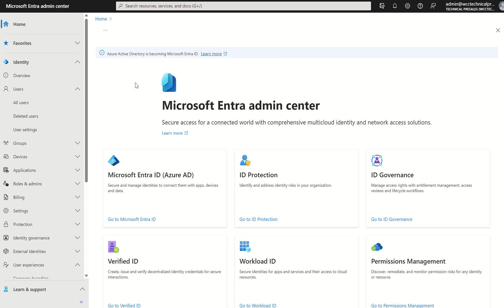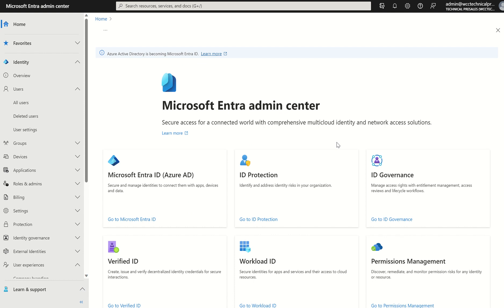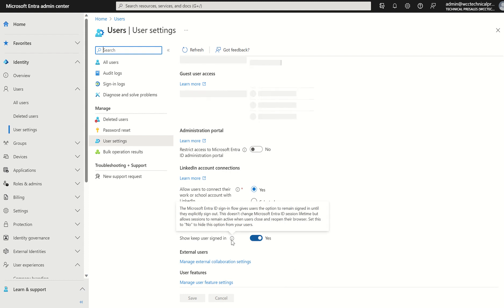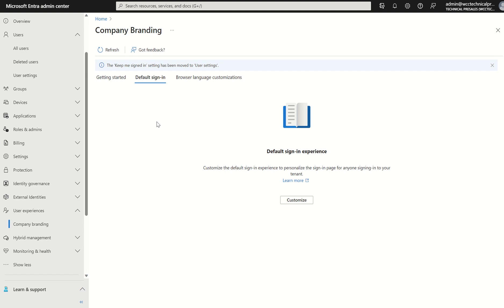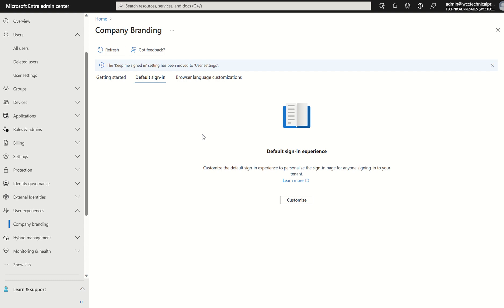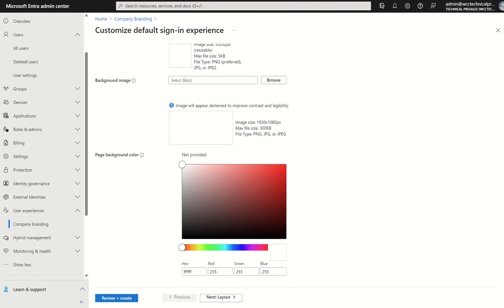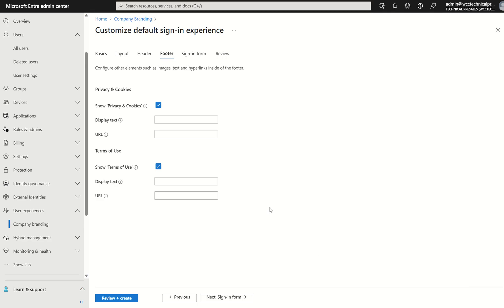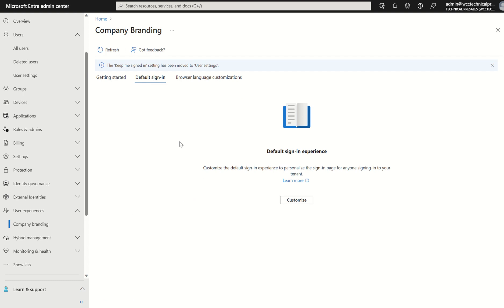Microsoft Entra ID (Azure AD) Branding Customization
Video to show you when users authenticate into your corporate intranet or web-based applications, Azure Active Directory (Azure AD) provides the identity and access management (IAM) service. You can add company branding that applies to all these experiences to create a consistent sign-in experience for your users.